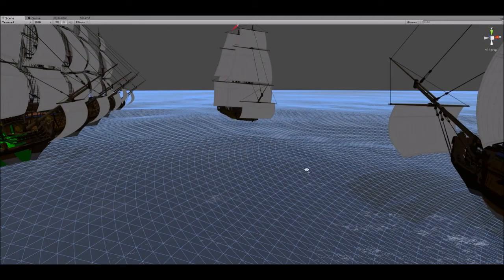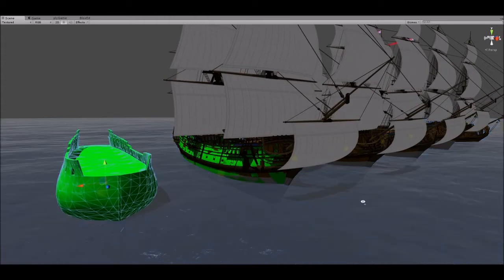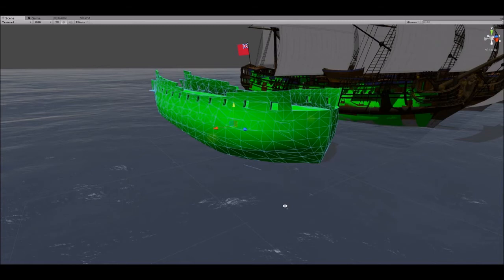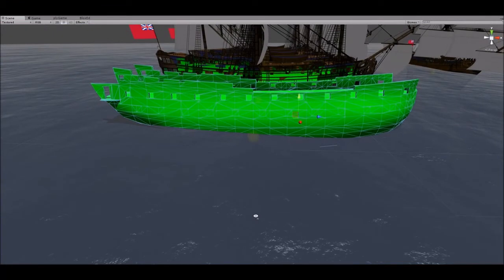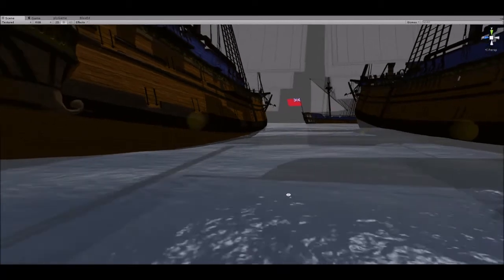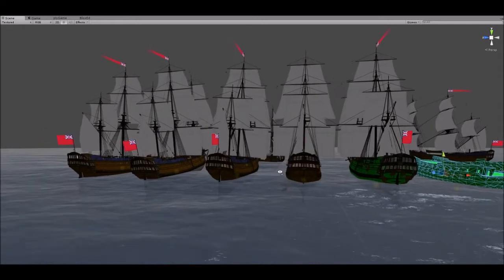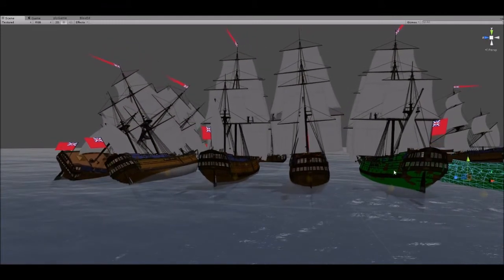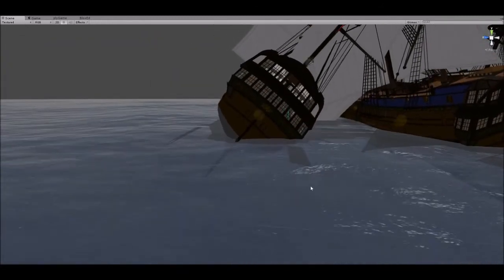Hearts of Oak - Pre-Alpha Ship Buoyancy (take 2) - 8/18/2014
Sorry, the first couple of words cut off for some reason, but I was not about to re-record that whole thing!

Getting the buoyancy much better in the ships to make them more stable and able to handle seas more realistically.